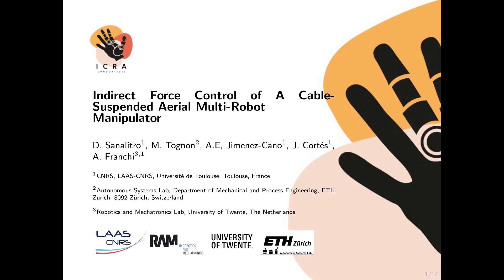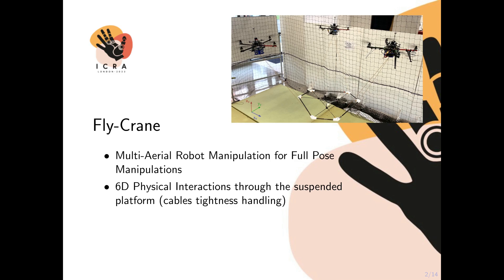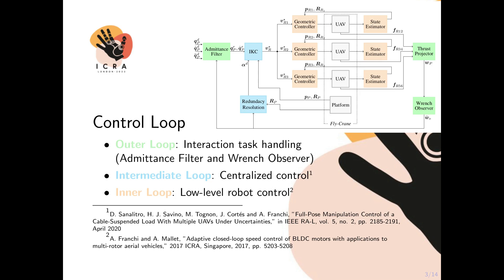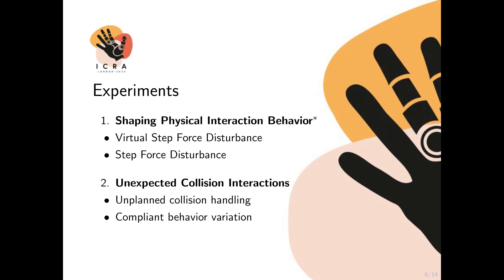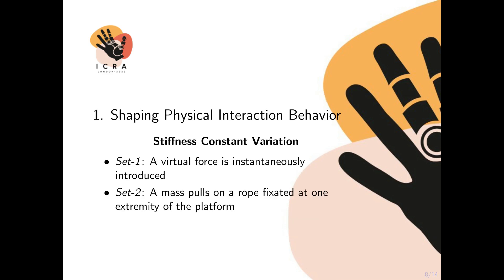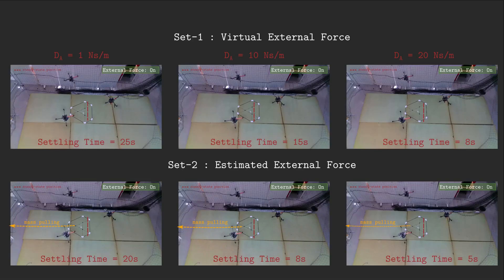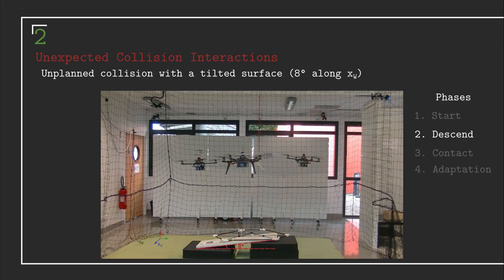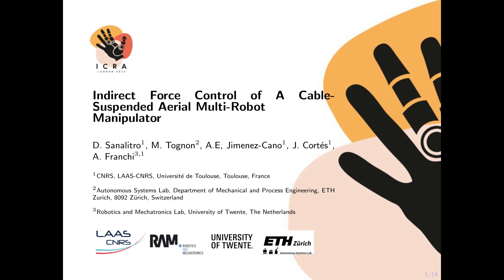ICRA 2023 presentation: Indirect Force Control of a Cable-Suspended Aerial Multi-Robot Manipulator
Source: D. Sanalitro, M. Tognon, A. E. J. Cano, J. Cortés and A. Franchi, "Indirect Force Control of a Cable-Suspended Aerial Multi-Robot Manipulator," in IEEE Robotics and Automation Letters, vol. 7, no. 3, pp. 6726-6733, July 2022, doi: 10.1109/LRA.2022.3176457.

Abstract: We present the control in physical interaction with the environment of a Cable-suspended Aerial Multi-Robot Manipulator (CS-AMRM) called the Fly-Crane , composed of three aerial vehicles towed to a platform by means of six cables. The control strategy enables the system to accurately and safely perform tasks involving expected or unexpected interactions between the platform and the environment, in the absence of dedicated force/torque sensors. A previously developed Inverse Kinematic Controller (IKC) is enhanced with an admittance framework, and contacts are estimated through a generalized momentum-based observer. To assess the validity of our approach, and to provide practical insights into the method, we perform extensive experimental tests, comprehending the admittance property shaping to modulate stiffness, damping, and virtual mass, as well as experiments in a more realistic scenario involving contacts between the Fly-Crane and the environment.